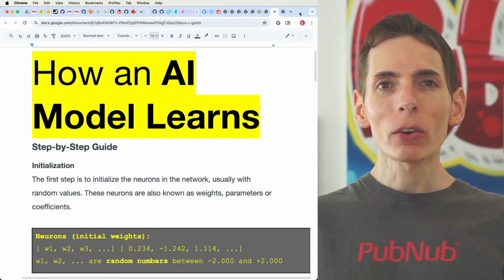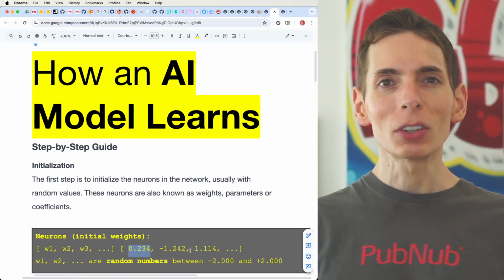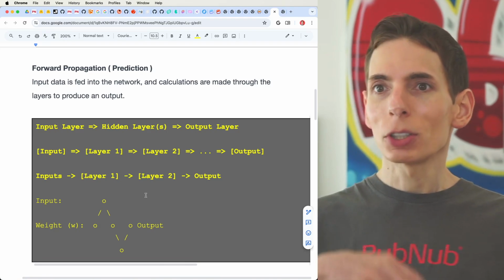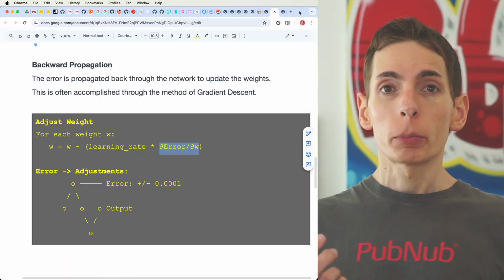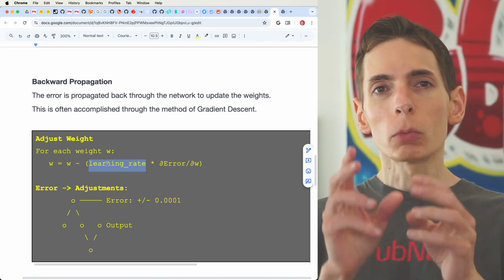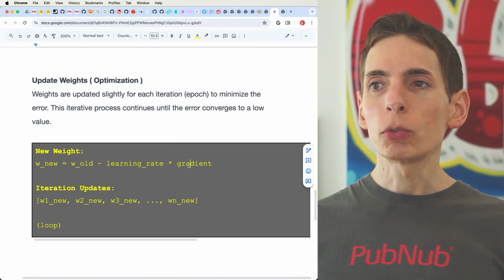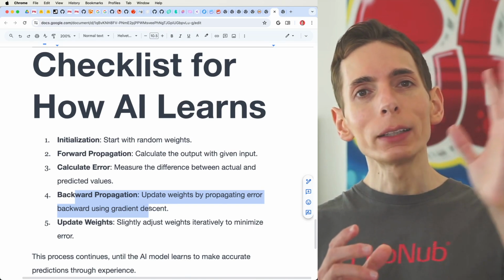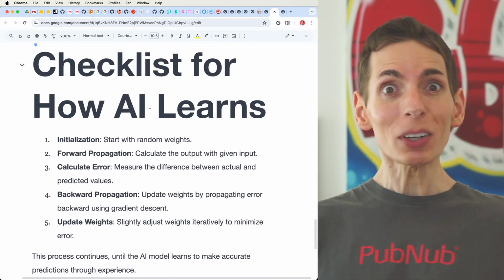How an AI Model Learns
How does an AI model learn? It's pretty straightforward, even though math terms like coefficients and epsilon make it sound complicated. Basically, an AI is just a set of numbers.

When we create an AI, one common question is what to initialize these numbers to. You could set them all to zero, but that isn't very effective. Instead, we usually randomize the values.

These numbers, called neurons or weights, are floating-point numbers that can have billions of possibilities. By combining these numbers, the AI can learn a vast range of patterns. The first step in training an AI is creating these numbers to give the model a foundation.

Neurons, or weights, are just simple numbers like 0.3 or, 1. The first step in training is seeing how inaccurate the model is by comparing its prediction to the actual answer. This step is called forward propagation, where you feed input data (your question) through the neural network to get an output.

For example, if the question is whether there's a cat in a photo, the output could be a probability. If the AI's answer is far off, we calculate the error or loss. The next step is backward propagation, where we adjust the weights based on the error.

This correction process goes through all the neurons to slightly adjust them, which helps the model learn. This step-by-step correction avoids overfitting, making the model more general-purpose. The final stage, optimization, updates the weights using the learning rate, which is a small fraction of the error.

This gradual adjustment helps the AI learn accurately over time. We keep repeating these steps, asking questions and correcting errors, until the model can answer accurately, even for questions it hasn't seen before. This whole process, from initializing weights to optimizing, is how an AI learns.